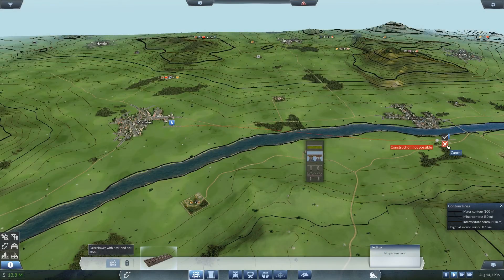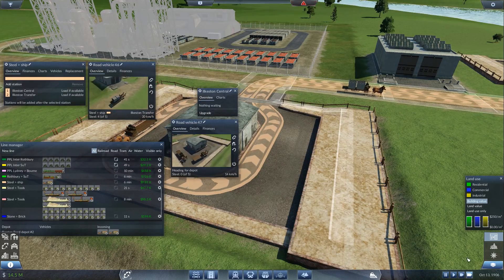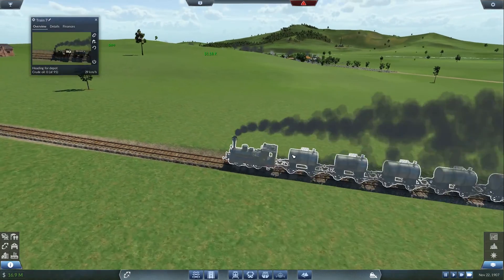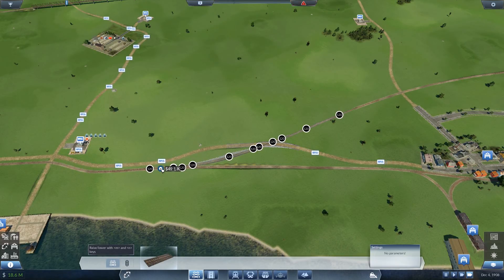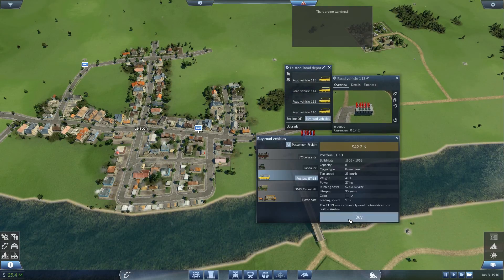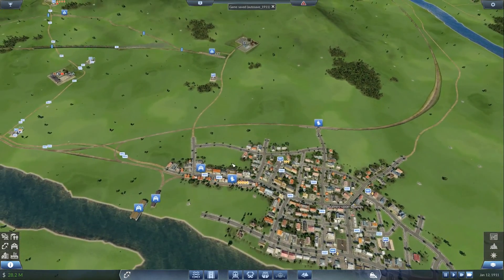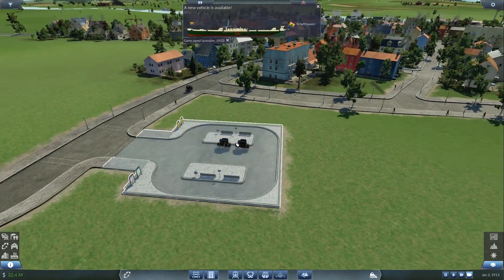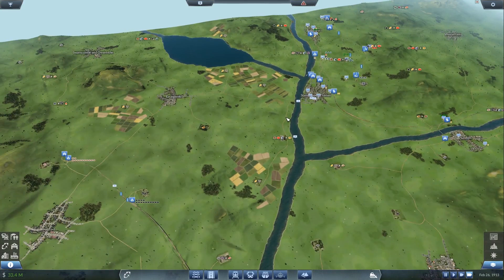Transport Fever Part 10: expanding the Passenger Line 2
Lets expand the passenger line to connect more towns!

BTW this is real 1080p this time,can you see the difference?